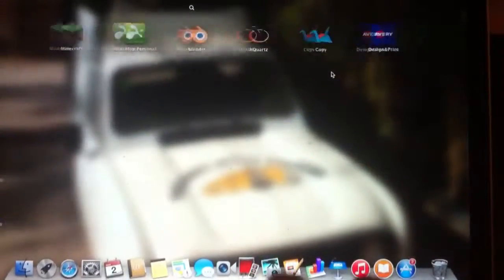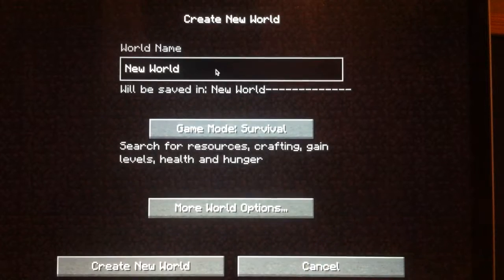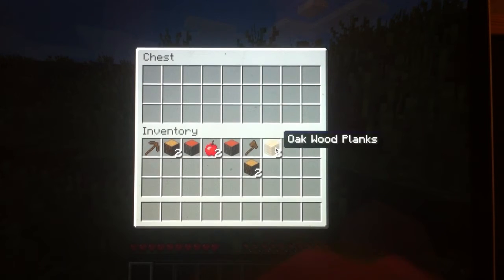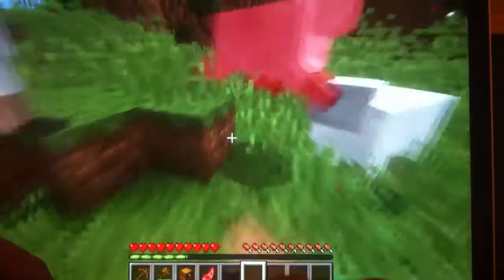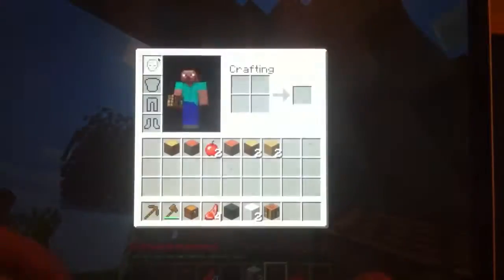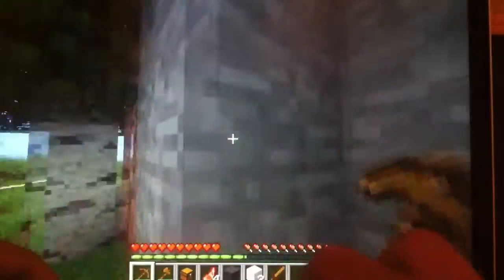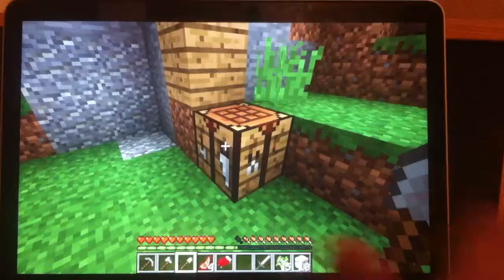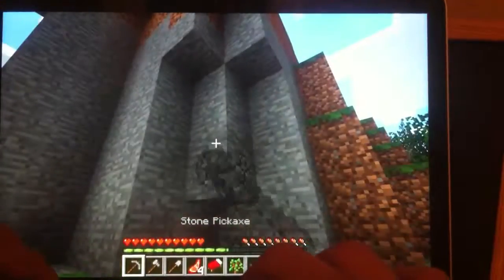Yay a new series of minecraft !